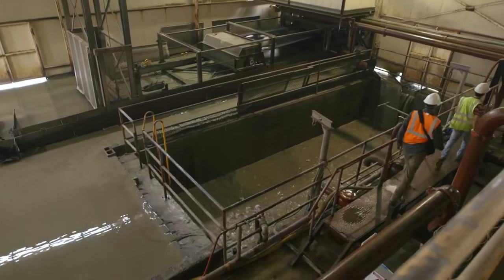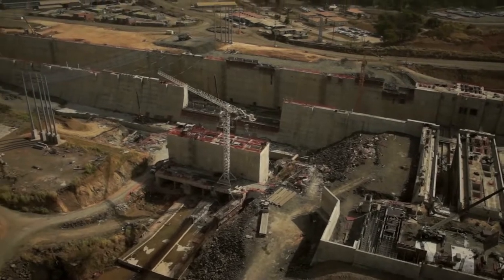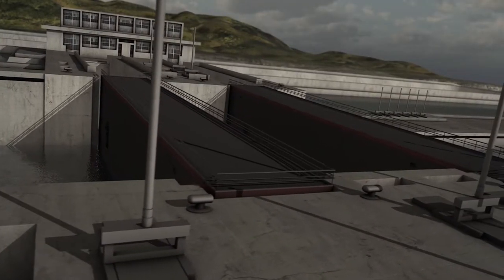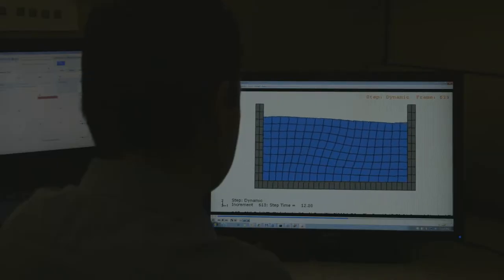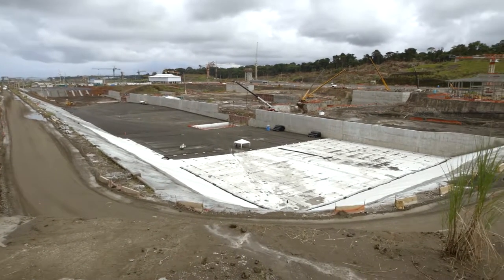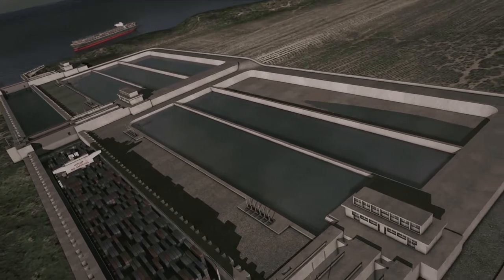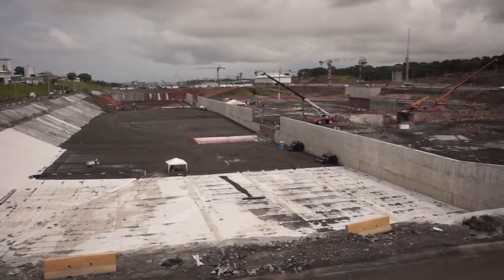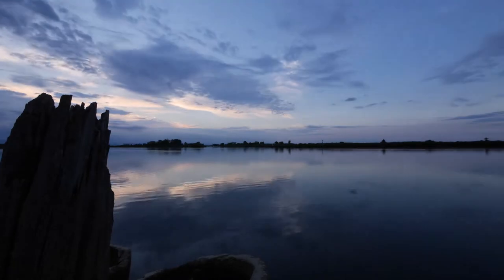Panama Canal: Solve Complex Problems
Design challenges are what we do.  We solve the world's most complex engineering projects.